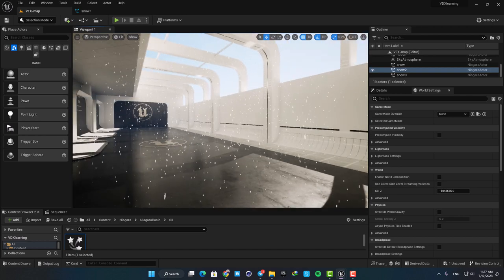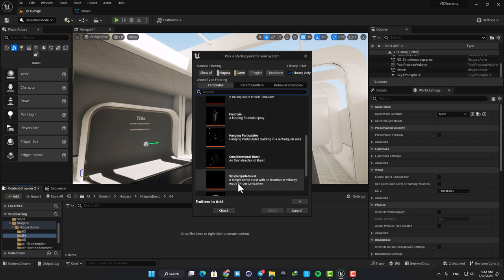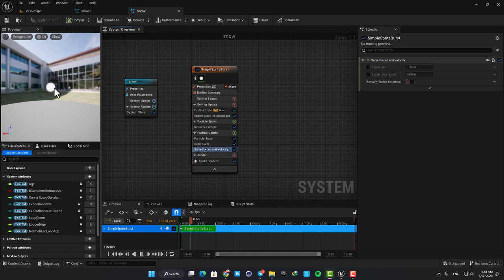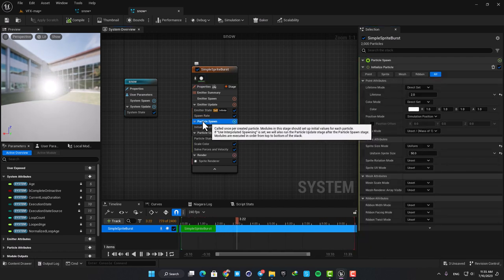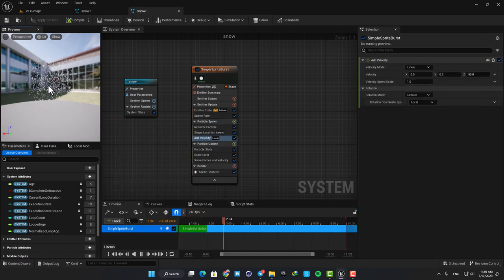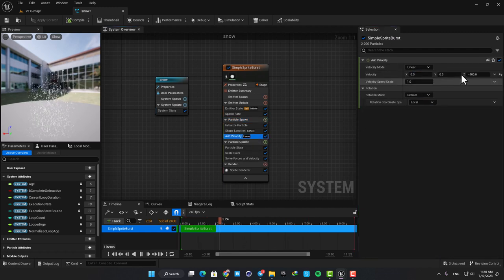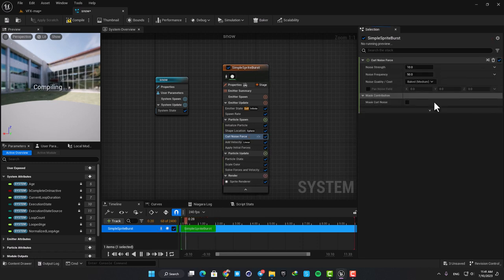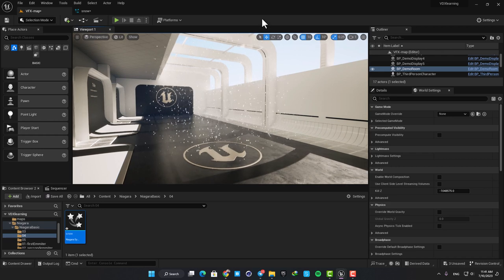How To Make Snow In Unreal Engine 5 Using Niagara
In this video I will show you how to How To Make Snow In Unreal Engine 5 Using Niagara .